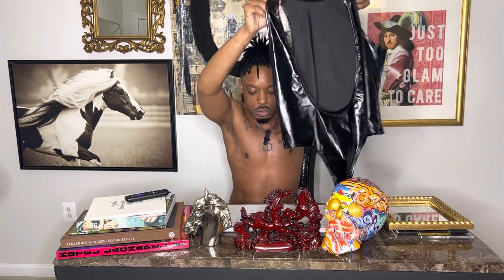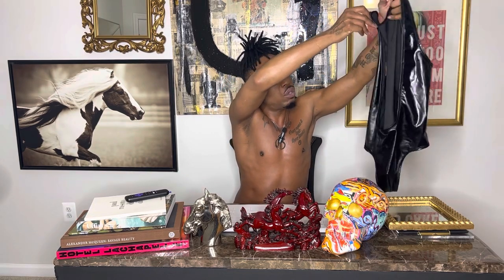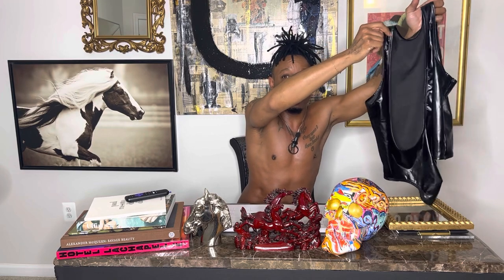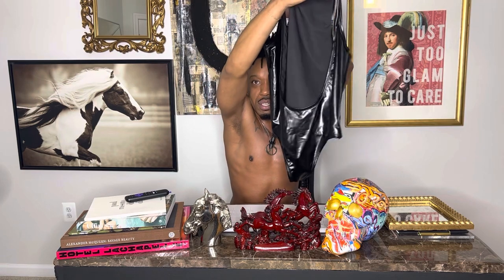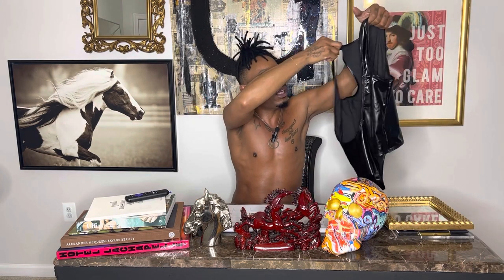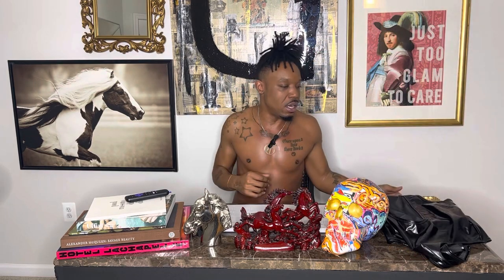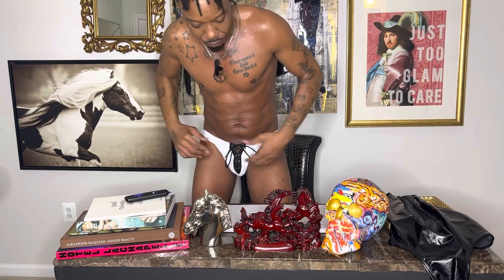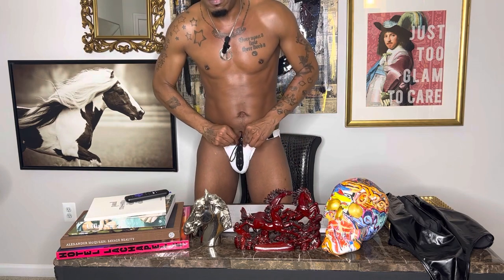TRINIFUL FAUX MATTE BLACK Y-front thong back singlet 2023 amazon thong sexy underwear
This video is a review of my first faux leather singlet.